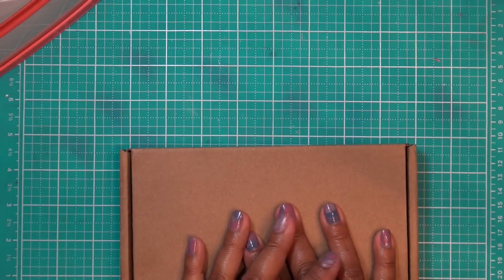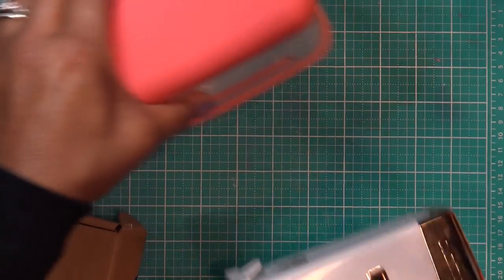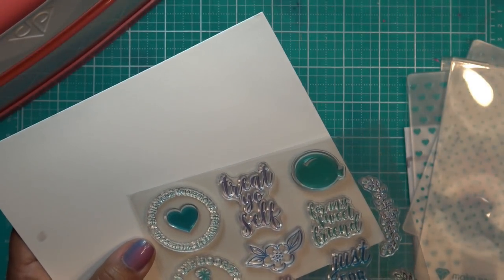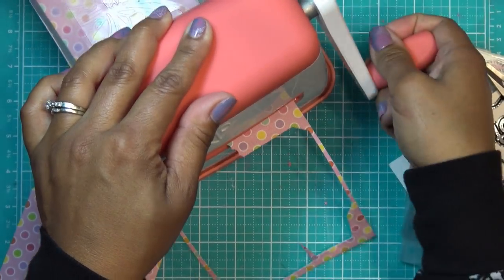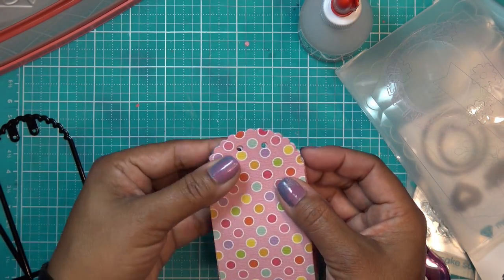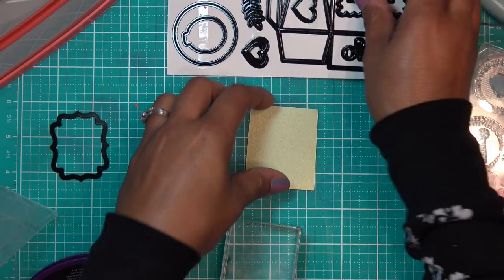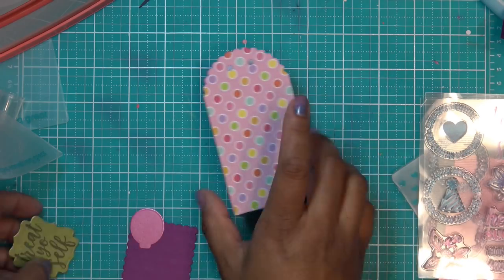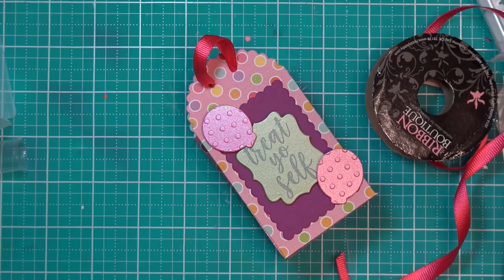Diamond Press Gift Bag Stamps & Dies Kit Review (Giveaway Now CLOSED)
Diamond Press sent these items and sponsored the giveaway free of charge to me. All opinions are my own.

Discounts and other links:
WAVEgel site: